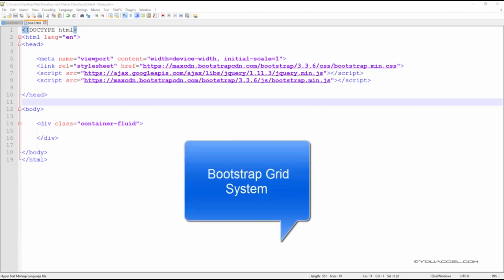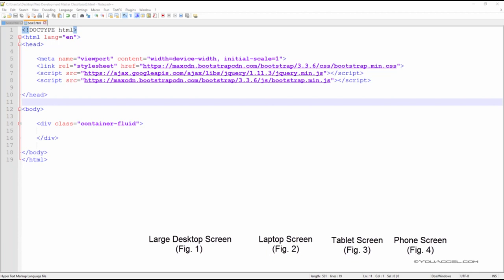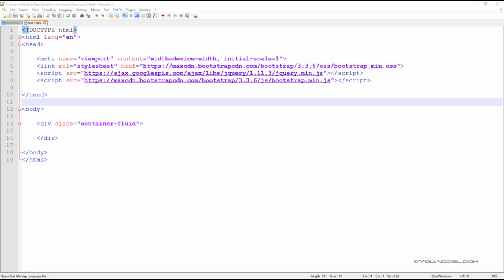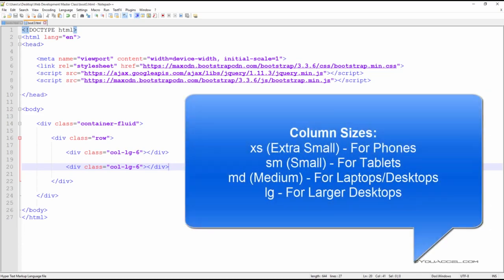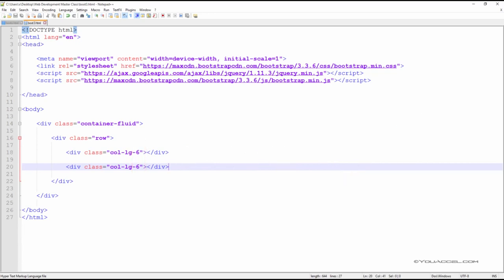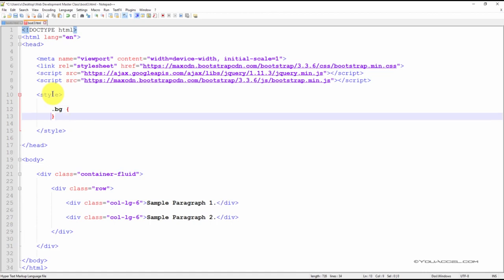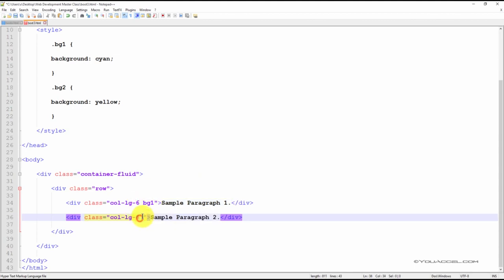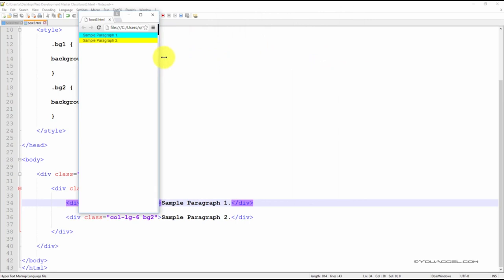4. Bootstrap Grid System